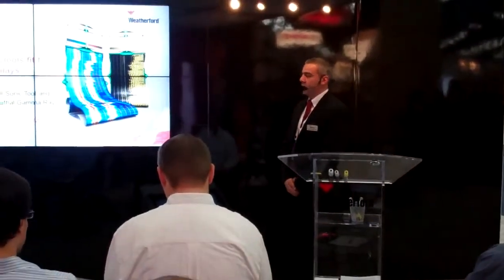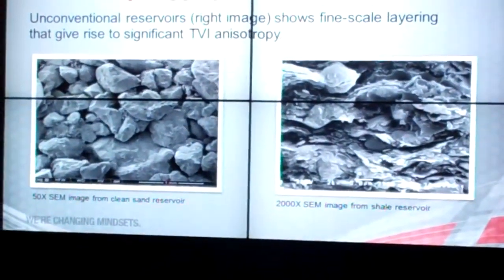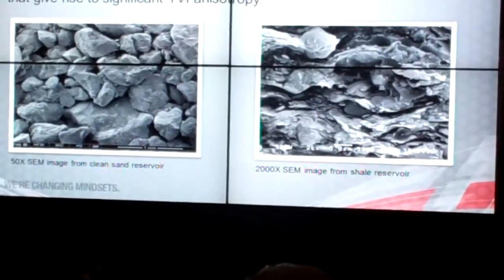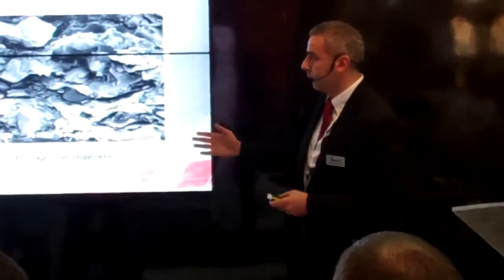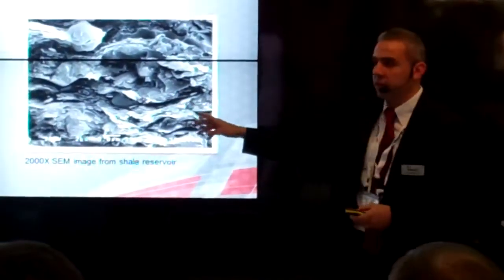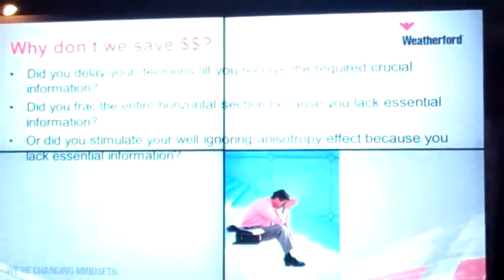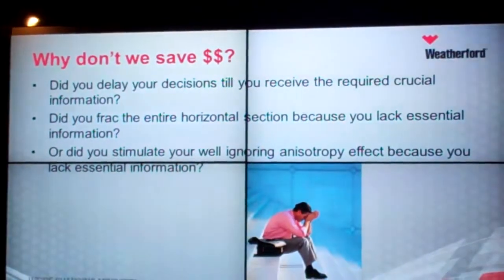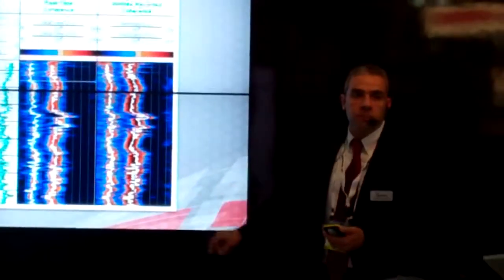21st Century LWD tools fit for unconventional plays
"Mohamed Diab, ShockWave Sonic Product Champion, presents at the 2012 SPE Annual Technical Conference and Exhibition in San Antonio. His topic was 21st Century LWD tools fit for unconventional plays. If you missed his first presentation, you can see it again at 13:30, Tuesday, October 9.

Unconventional LWD: New formation evaluation LWD tools to meet complex reservoirs/reservoir challenges. A standard non-azimuthal sonic LWD tool capable of providing a high quality real-time acoustic semblance image. An azimuthal sonic LWD tool with directionally focused measurements providing acoustic compressional and shear wave image logs. And a spectral azimuthal GR LWD tool, all dedicated to unlock unconventional shale reservoirs."